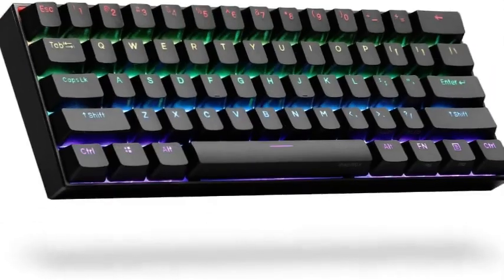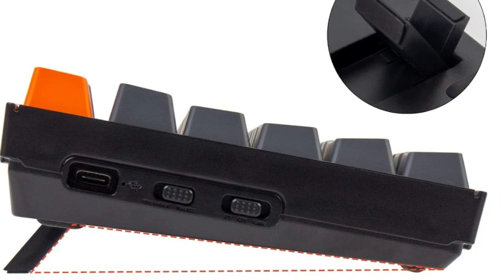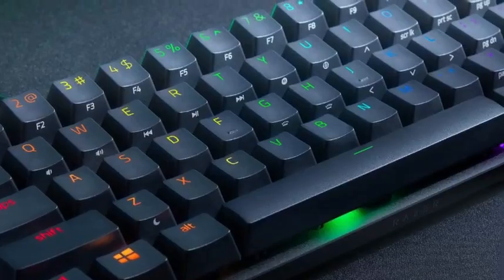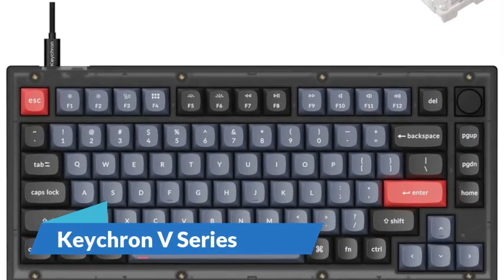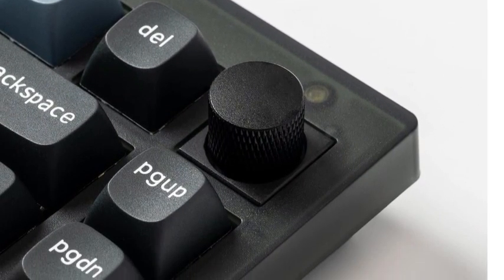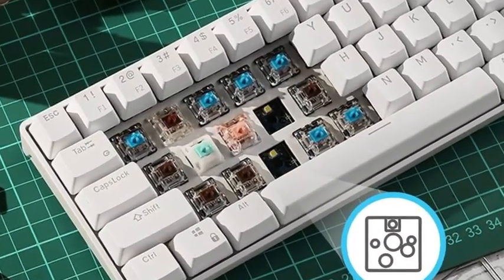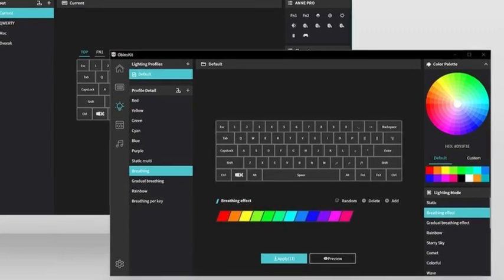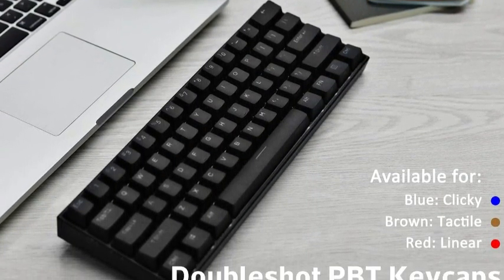Top 5 Best Budget Mechanical Keyboards in 2024 [Buying Tips]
🔗 Check out the links to each featured Best Budget Mechanical Keyboards below:

1. Keychron K10
2. Razer Huntsman Mini
3. Keychron V Series
4. Royal Kludge RK61
5. Obinslab Anne Pro 2

Are you in the market for an affordable mechanical keyboard that offers great performance without breaking the bank? Look no further! In this video, we've compiled a list of the Top 5 Best Budget Mechanical Keyboards for 2023, perfect for gamers, typists, and budget-conscious users.

🔥 Check out the timestamps below to jump to your favorite keyboard on the list:
00:00 - Introduction
00:27 - 1# : [Keychron K10] - Best Budget Mechanical Keyboard
01:33 - 2# : [Razer Huntsman Mini] - Best Budget Mechanical Keyboard For Gaming
02:37 - 3# : [Keychron V Series] - Best Budget Mechanical Keyboard For Programming
03:47 - 4# : [Royal Kludge RK61] - Best Budget Mechanical Keyboard For Typing
04:48 - 5# : [Obinslab Anne Pro 2] - Best Budget Mechanical Keyboard For Mobile Use
06:04 - Conclusion

In this video, we'll dive deep into each keyboard's features, performance, and value for money, helping you make an informed decision. Whether you're a gamer or a professional typist, these budget-friendly mechanical keyboards offer a fantastic typing experience at an affordable price point.

Best Buy USA is a participant in the Amazon Services LLC Associates Program. I earn through amazon associates from qualifying purchases.